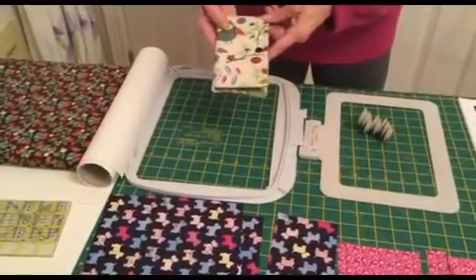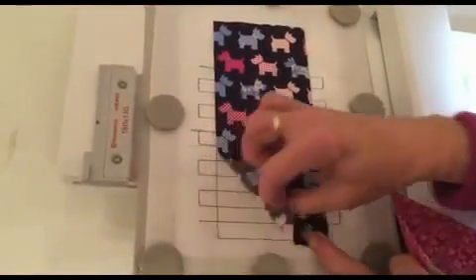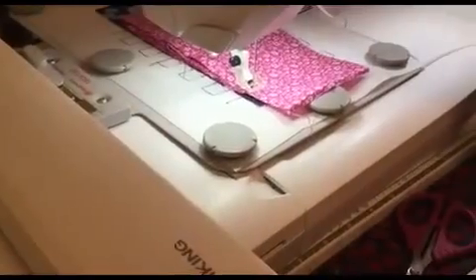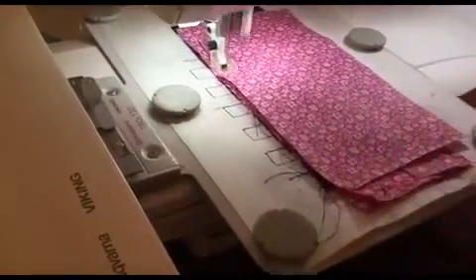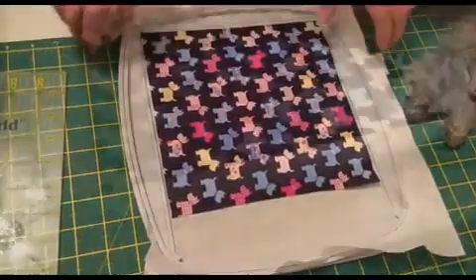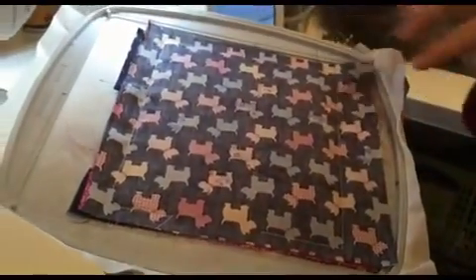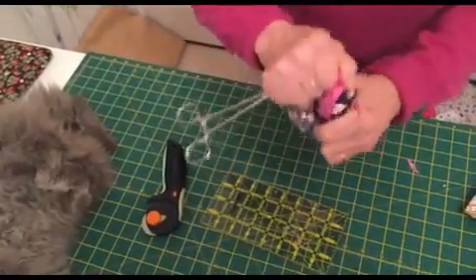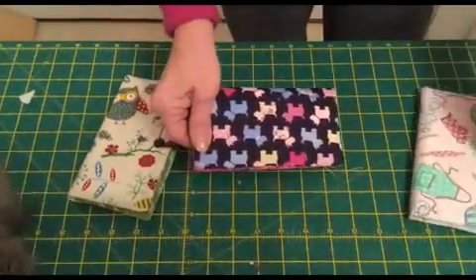OPW Machine Embroidery Tutorial – ITH Wallet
This embroidery wallet is done entirely In-The-Hoop. This project is quick and easy to make. You can also use this wallet to put your bills/notes and credit cards.